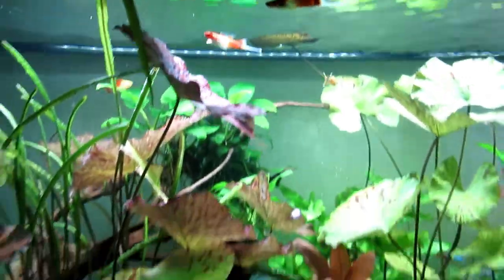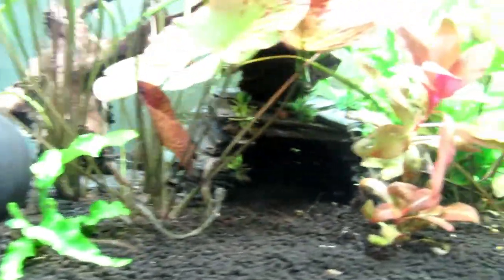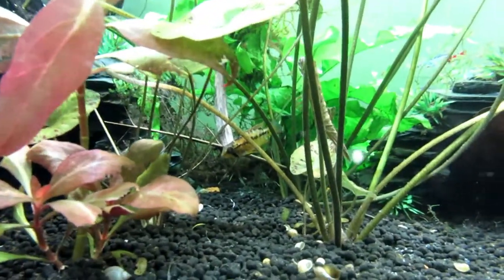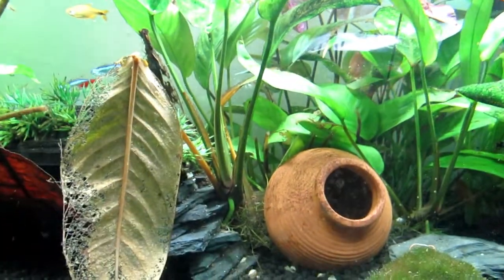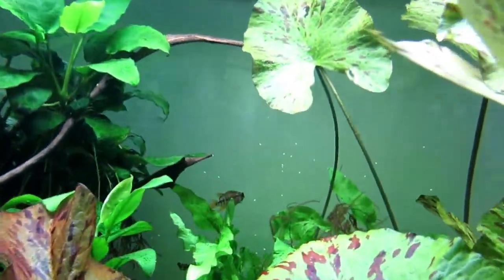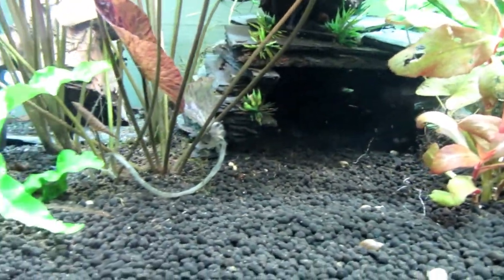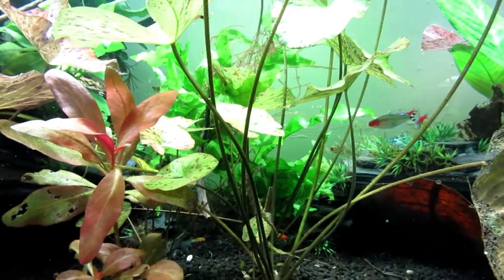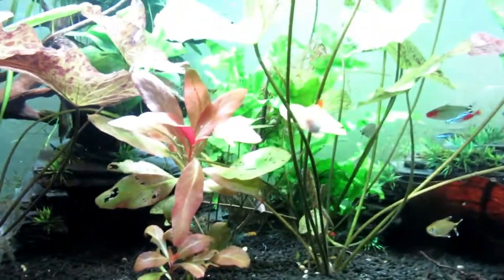New rescue fish dwarf cichlid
Need an ID on the new fish but they really don't want to come out ,,,got the smaller one